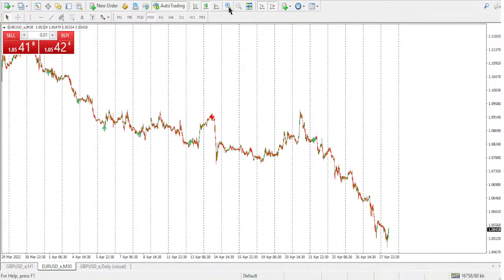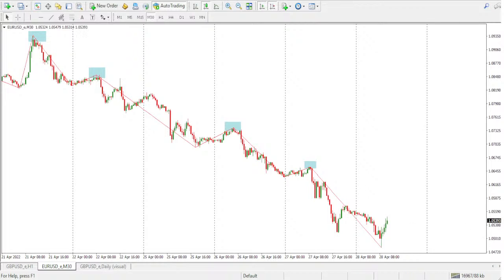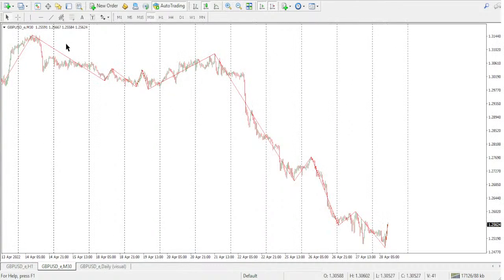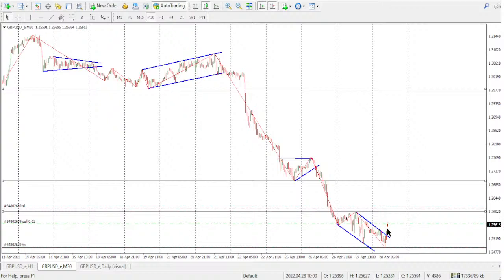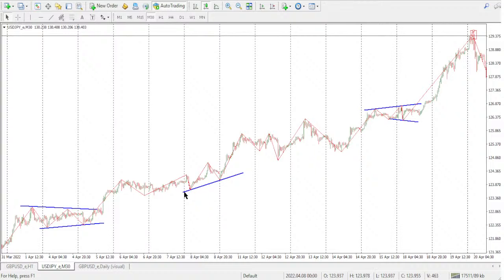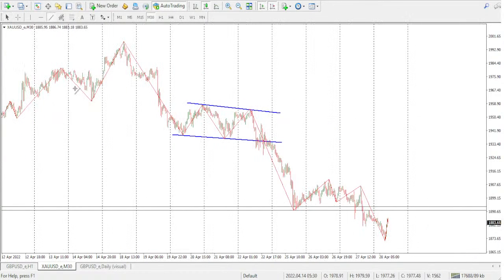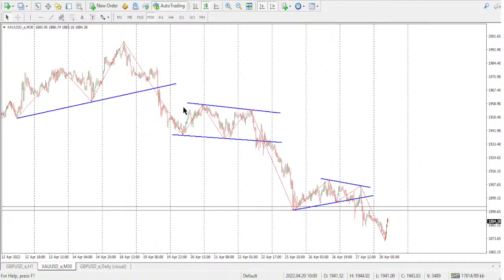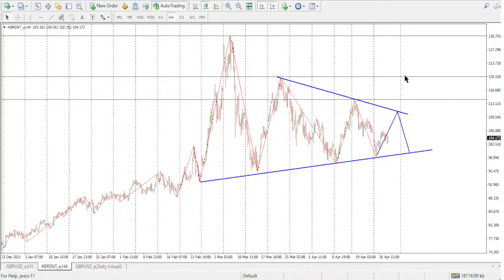Forex Forecast - 28 April 2022 [FRESHFOREX.COM]